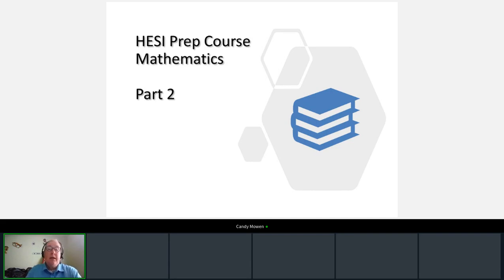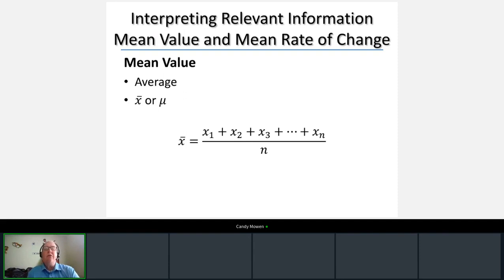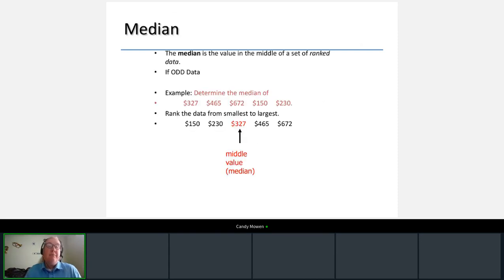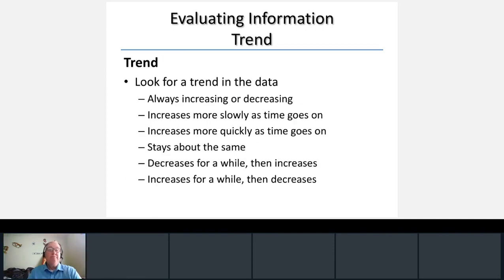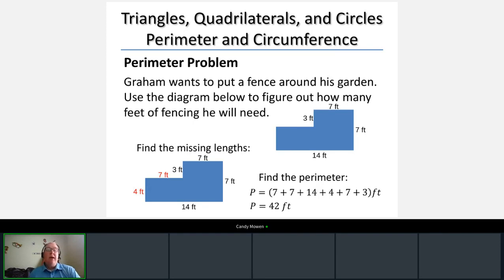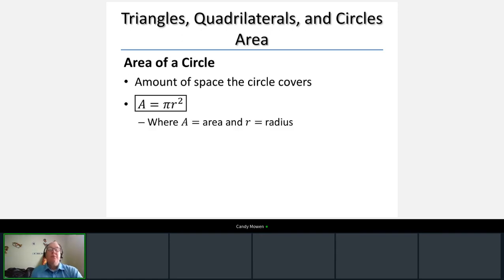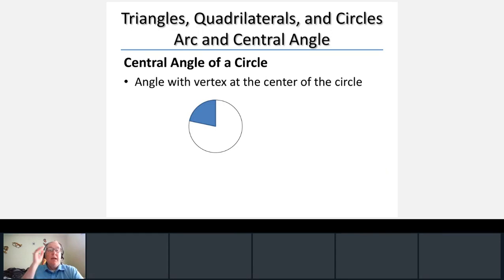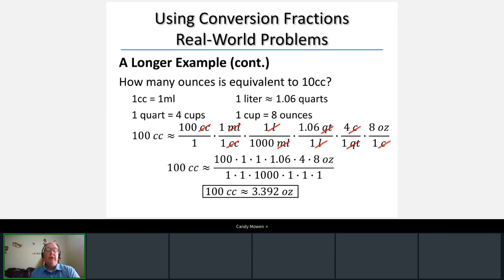HESI Prep Course Mathematics Part 2 HD 1080 WEB H264 4000